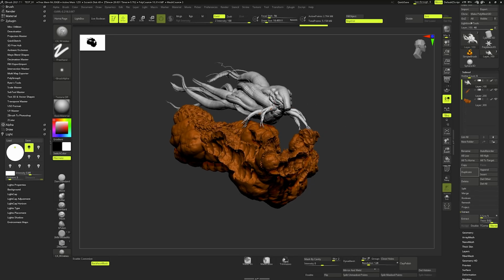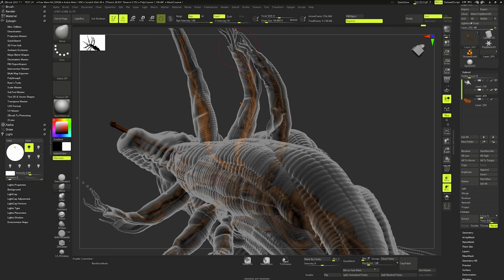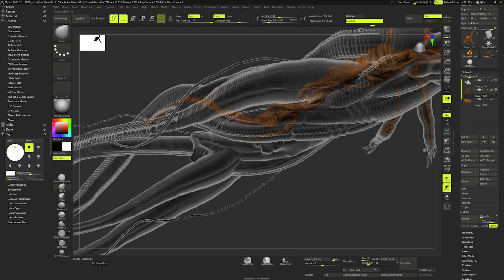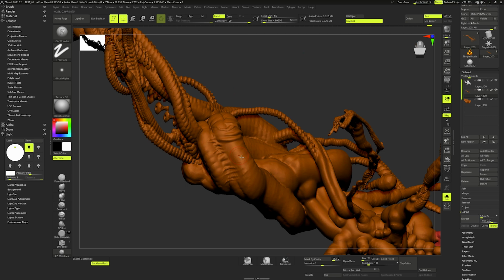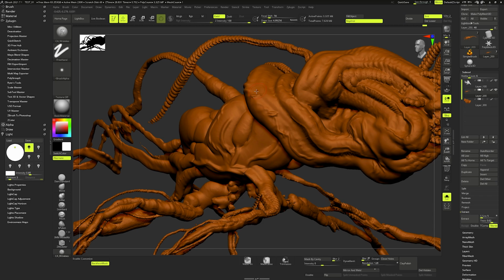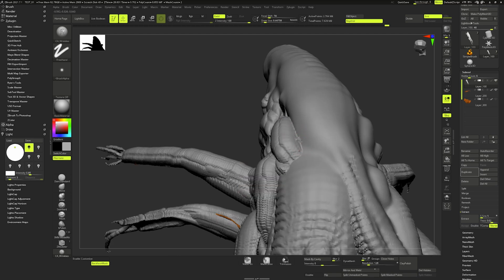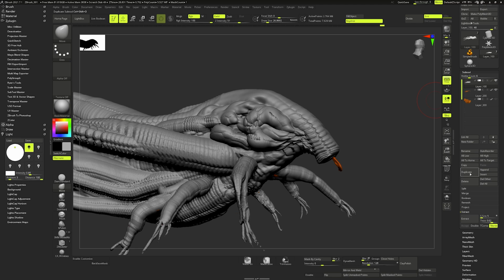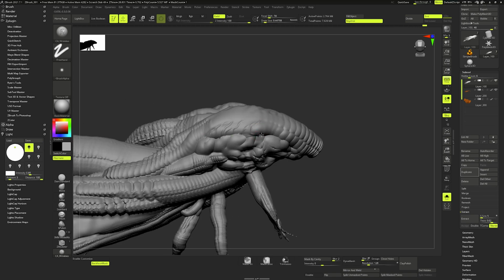Creating Transparent Underwater 3D Creature w/ Andrea Chiampo Part 2: Modeling Continued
Welcome back to another NVIDIA Studio Session tutorial miniseries. Today we're bringing in-depth teaching from incredible concept designer Andrea Chiampo. In this miniseries, Andrea is creating a transparent underwater 3D creature. Part 2 continues the modeling process of the creature.